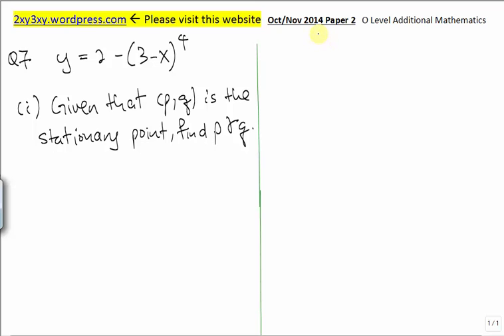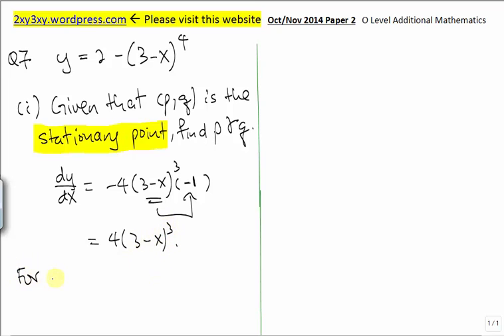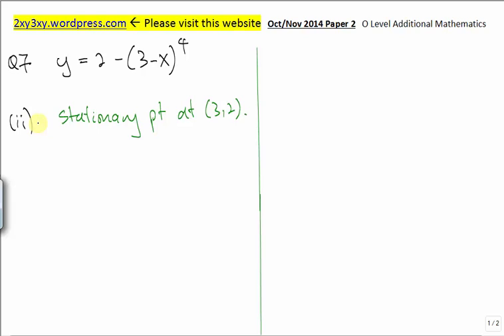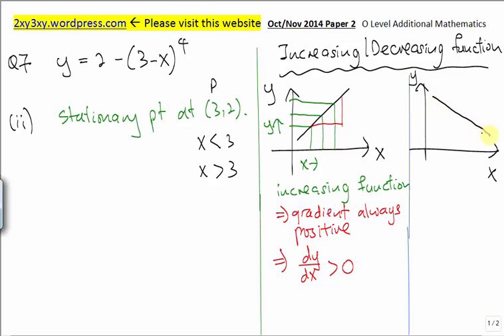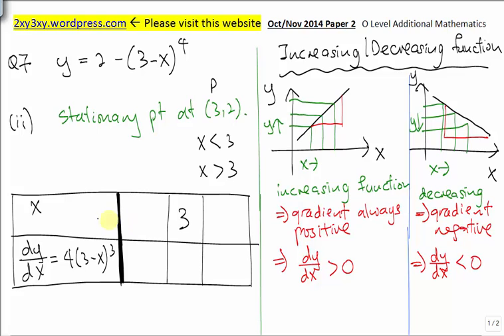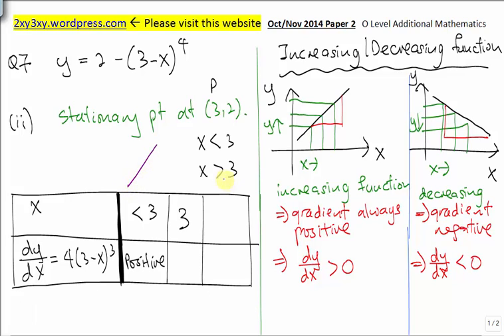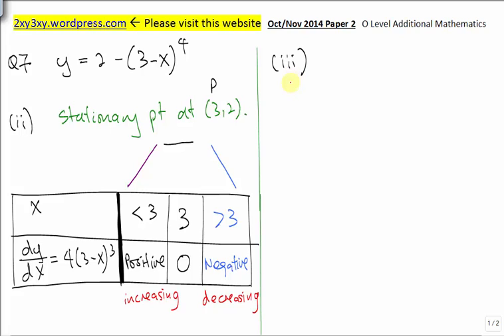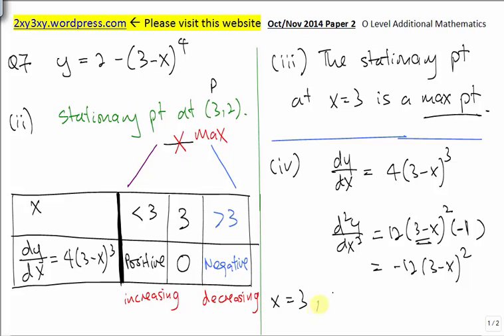GCE O Level Add Maths (Past year papers) 2014 Oct Paper 2 Q7 Solution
The solutions to the GCE O Level Additional Maths past year exam papers (tys) are explained in this video.
0:00  Q7(i)
1:43 Q7(ii)
5:30  Q7(iii)